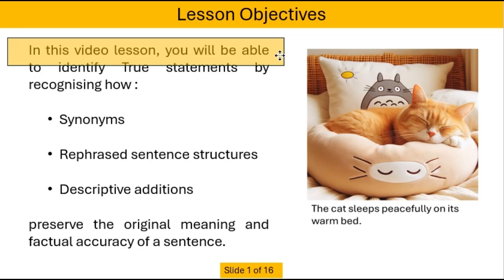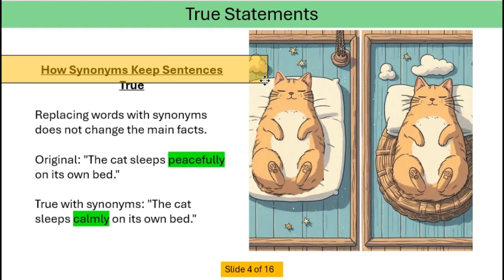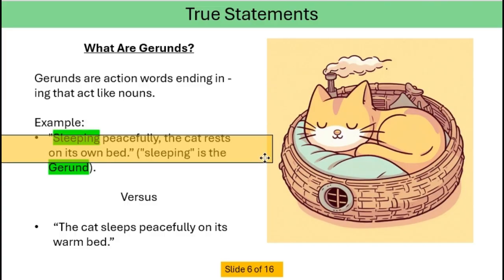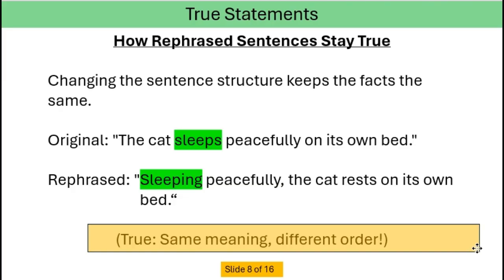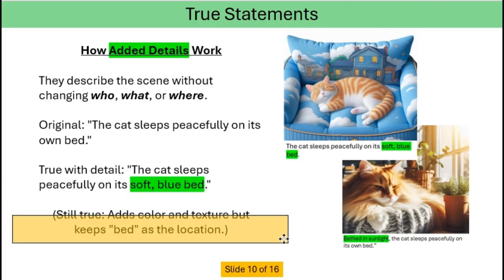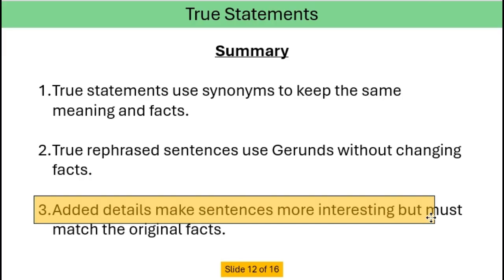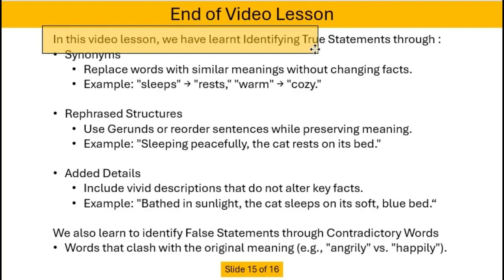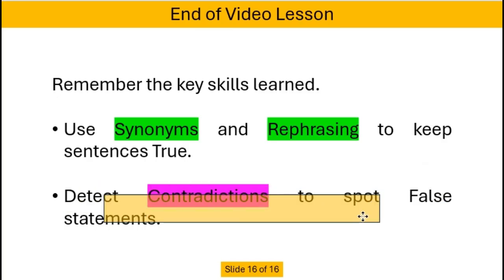Answering True or False Questions Developed by Joseph Sim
Please do the follow MCQ exercises to cement your learning after watching the video

Unlock the secrets to identifying True or False statements with our engaging video lessons! Designed for young English learners, this series breaks down key skills like using synonyms, rephrasing sentences, and adding vivid details—without changing facts. Learn through clear examples, such as “The cat sleeps peacefully on its warm bed,” and discover how subtle changes can twist the truth. Master spotting contradictions, like swapping “happily” for “angrily,” and boost your critical thinking! Perfect for students aiming to ace exams or improve everyday English. Watch now to confidently separate facts from fiction!

通过我们生动有趣的视频课程，掌握识别中英文真假陈述的诀窍！专为年轻英语学习者设计，本系列课程深入解析同义词替换、句子重构和细节添加等技巧，助你轻松理解如何保持原意不变。通过经典例句（如“小猫在温暖的床上安静睡觉”），学习细微改动如何扭曲事实。掌握识别矛盾词汇的技巧，例如将“开心”换成“生气”，提升逻辑思维能力！适合备考学生或日常英语提升。立即观看，自信分辨事实与虚构！